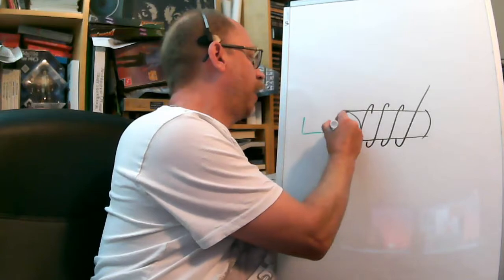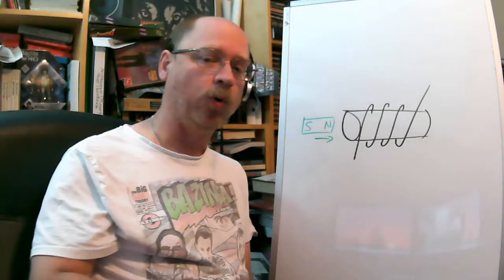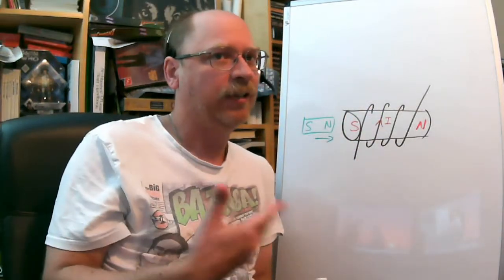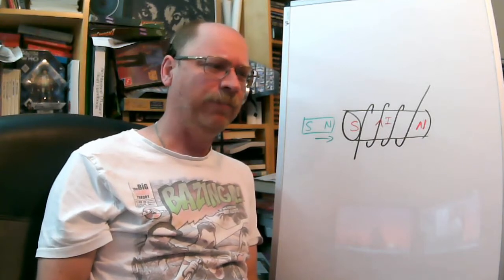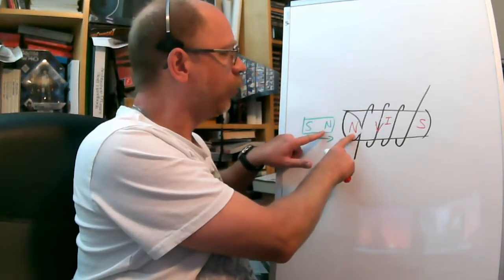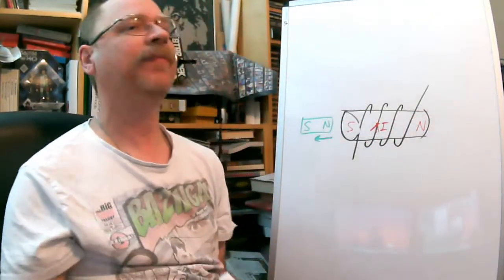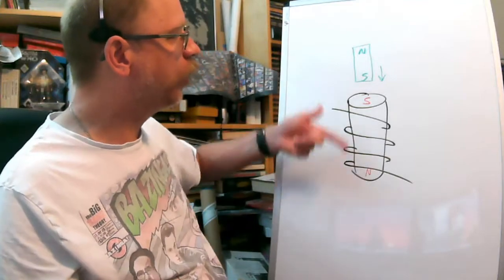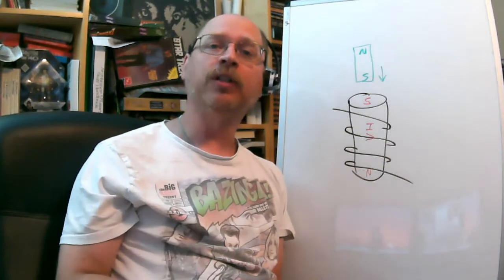Lenz's Law v2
A quick video explaining how to apply Lenz's Law. Please check out for more material related to high school physics.